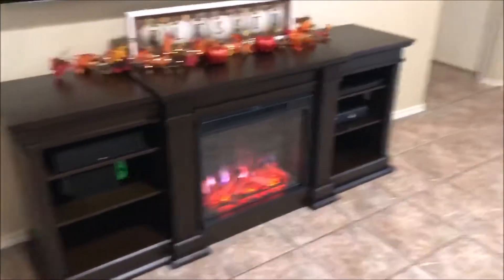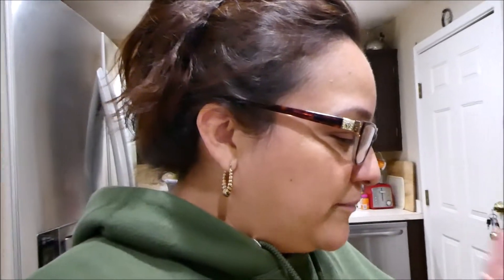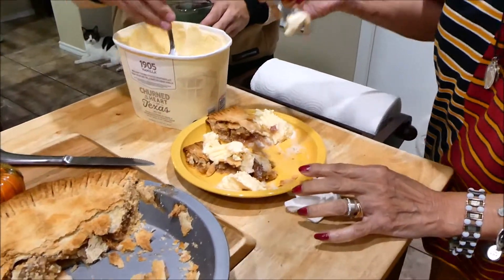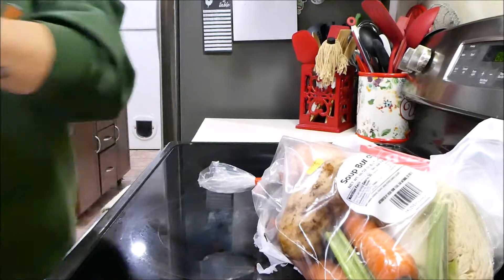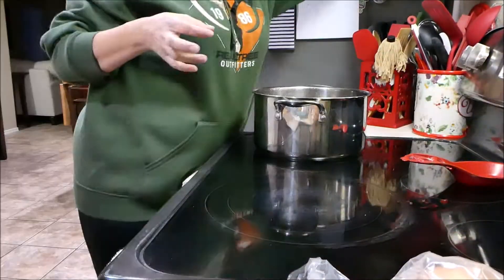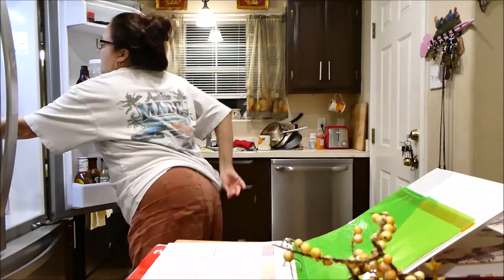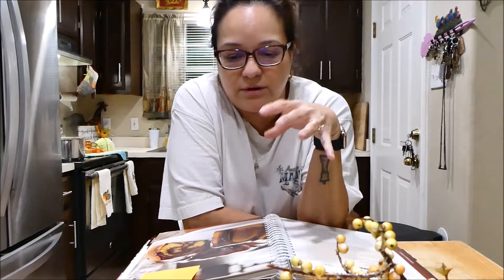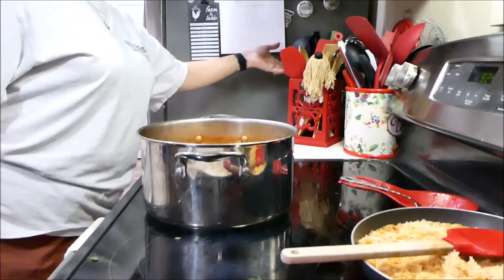Cooking + Planning + New Recipes Finds | The JayLi Life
Hi, guys! My name is Liza and I am a wife, mother, and grandmother! 😊

I share cooking videos and vlogs! Since I first started my channel years ago, alot has changed!
My channel has taken a turn from  housewife life, schedules, after school activites to a full time working mom who loves cooking and enjoying the small stuff!

I hope you guys stick around and become life long friends with us. Welcome to the JayLi Life! :)

User: jaylilife